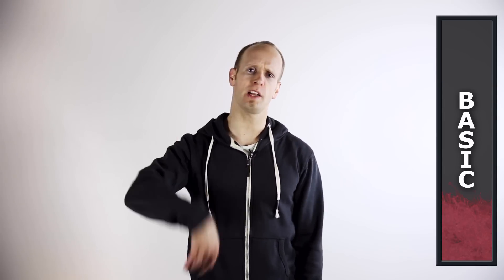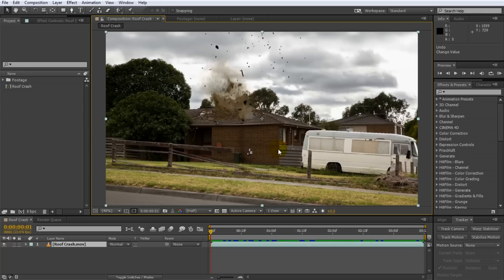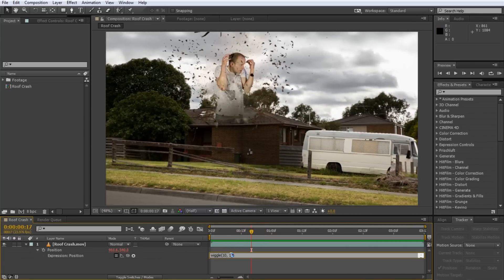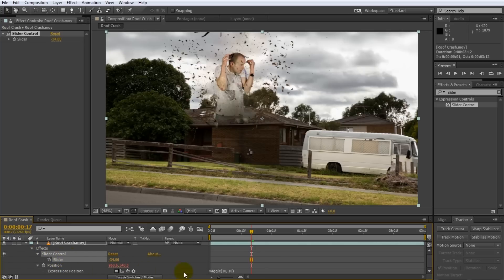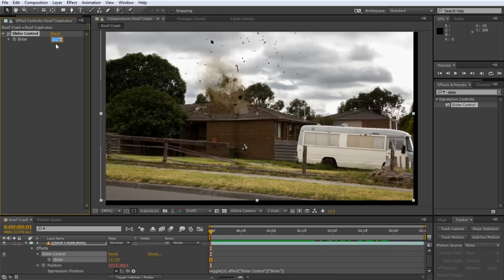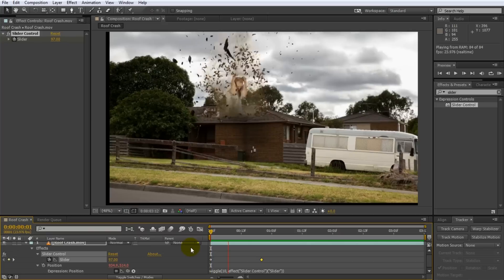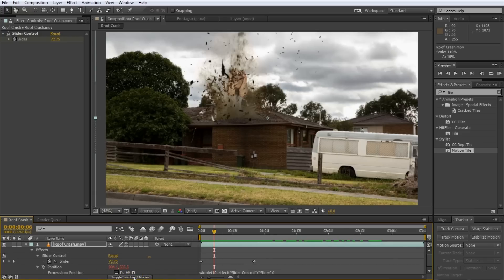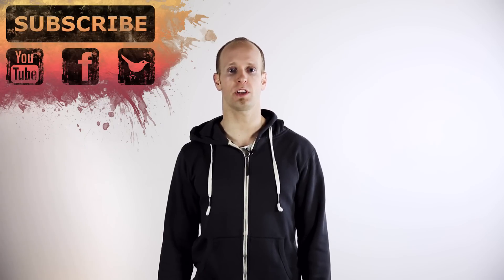Adobe After Effects Basics - Camera Shake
Learn how to add great looking CAMERA SHAKE to your explosion or destruction effects in Adobe After Effects!

A little bit of camera shake can go a long way in adding some realism to any impact or destruction effects in your videos. It simply adds the feeling that the camera is shaking from the impact of the effect.

This technique is very simple to do by using the wiggle([frequency], [strength]) expression. Wiggle randomly alters the position of your footage by a certain amount.

You can link your wiggle expression to a slider expression control to gain full control over the strength of the wiggle expression and then keyframe the slider value to kick in just when you want the camera shake to occur.

If you want to learn more about Expression Controls in After Effects, check out this tutorial: